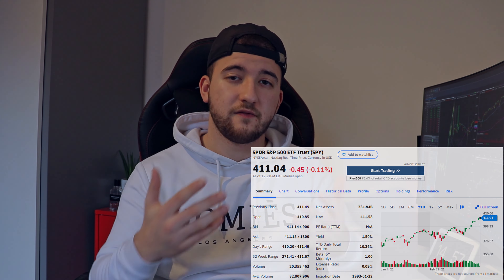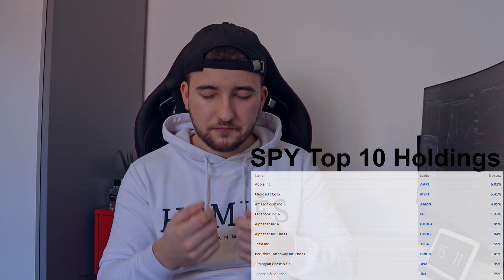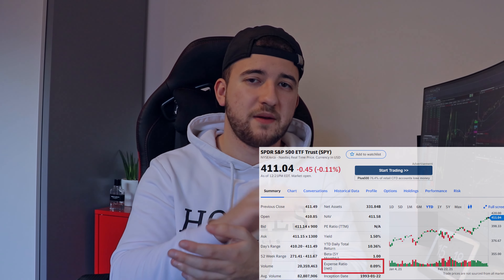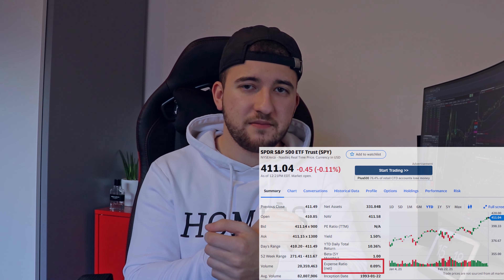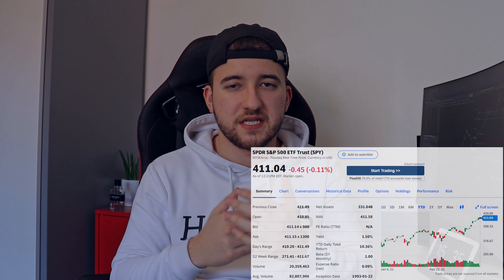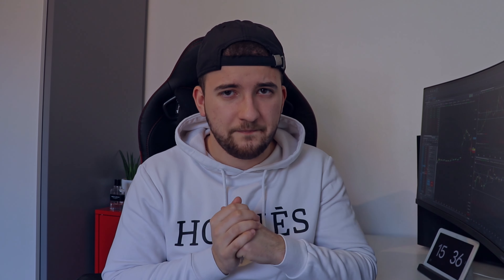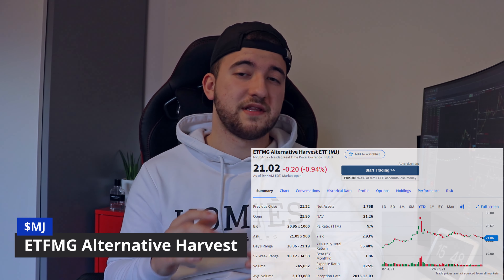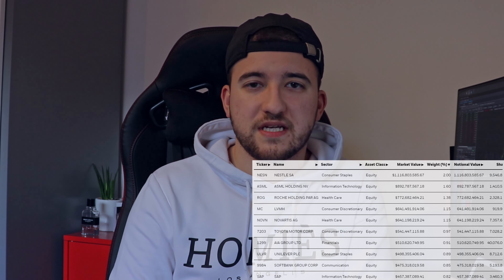What is an ETF? | ETFs for beginners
In this video I'll quickly cover what an ETF is and explain the pros and cons of investing in them.

Timestamps:
00:00 Intro
00:28 What is an ETF?
02:23 Pros and Cons of Investing in an ETF
06:26 3 ETFs that I personally like